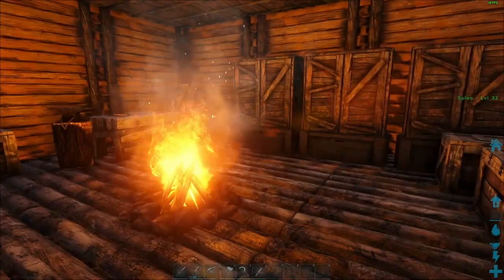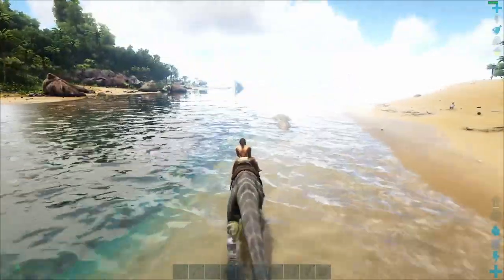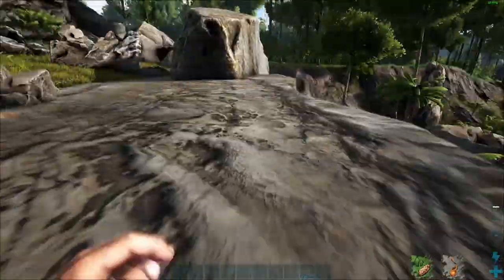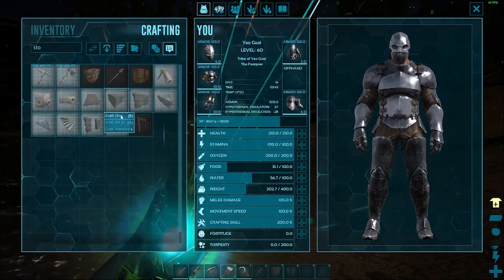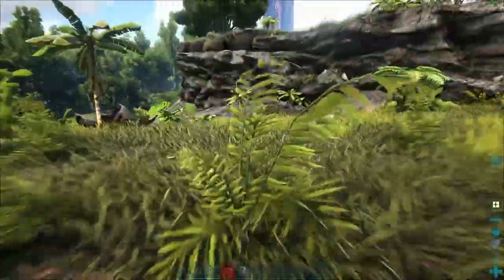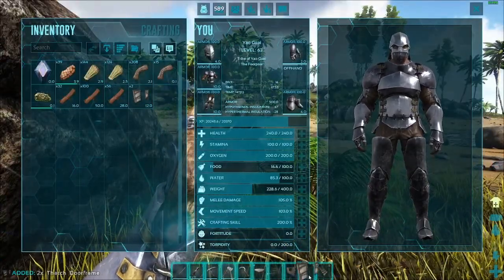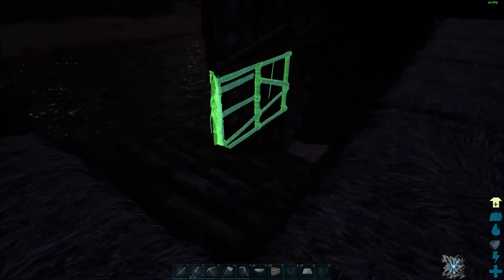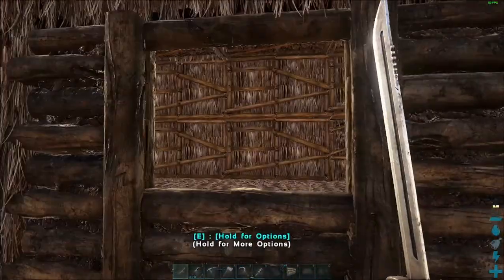BUILDING A NEW BASE! - ARK First Playthrough Blind Lets Play - Episode 8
Today we are building ourselves a new home, the old box is too much like a Minecraft Dirt House. So instead, we are moving slightly off the coast, to where the Spino used to live, and planning out a much nicer and more useful base with a lot of temporary thatch structures. Hopefully the base will be both pretty and functional! And hopefully it won’t get cracked open by a hungry dino…

In this lets play I, a complete beginner to ARK, get killed a LOT. Join this noobs journey as he attempts to learn the basics of ARK Survival Evolved, and hopefully entertains you along the way! This is my first ever time playing ARK, I will be doing a complete playthrough as blind as possible - so no wikis, no googling, no YouTube guides!

If you want to chat to me, or others in the community there's a discord: